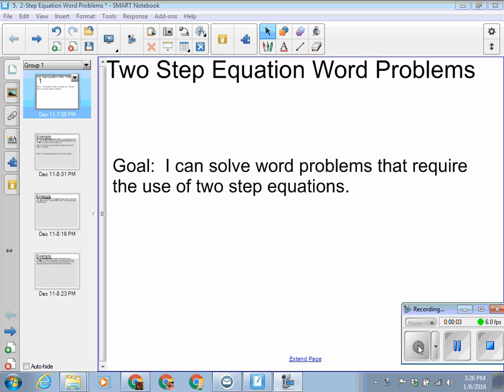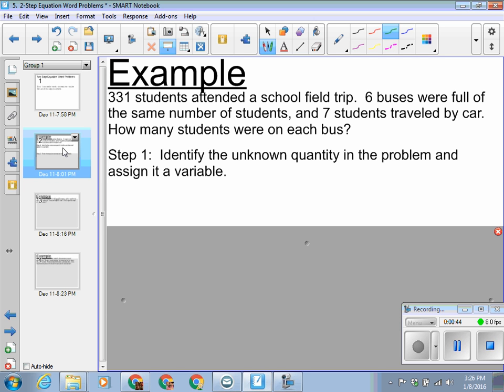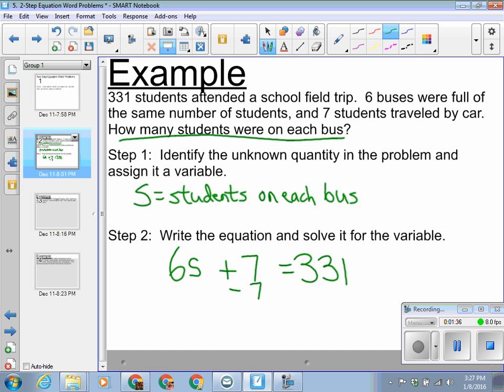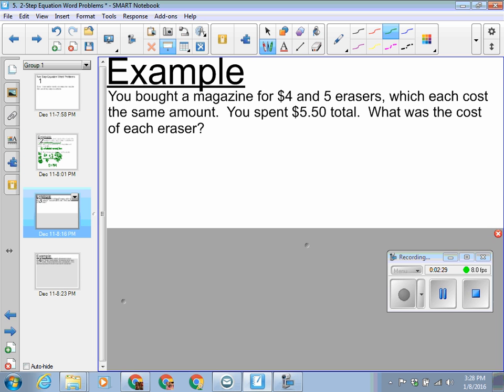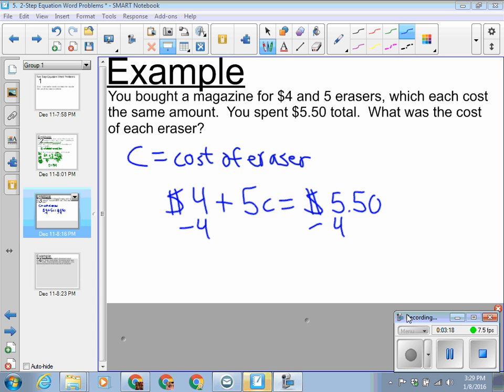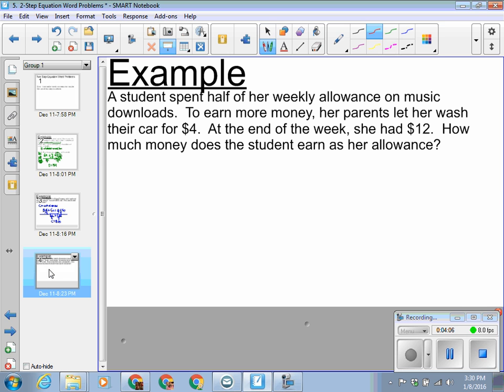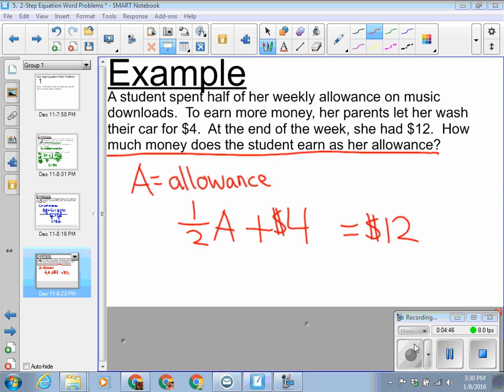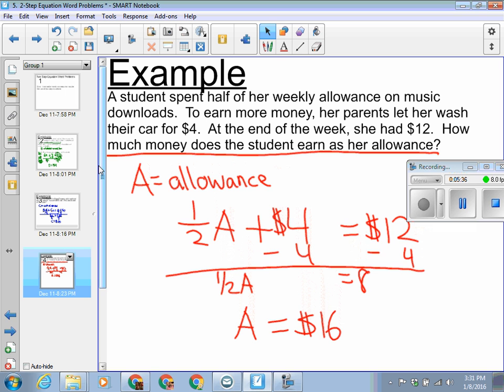4. Writing and Solving 2 Step Equations